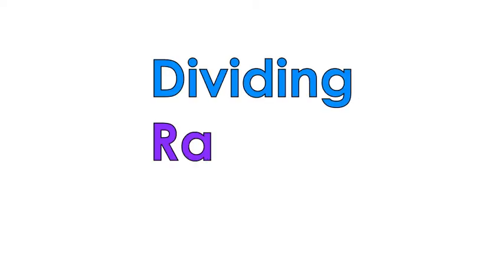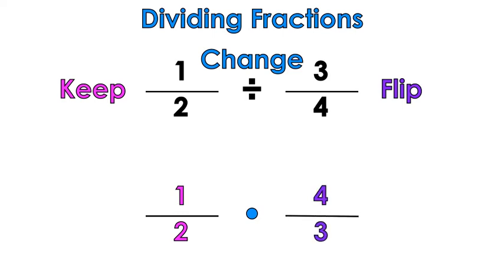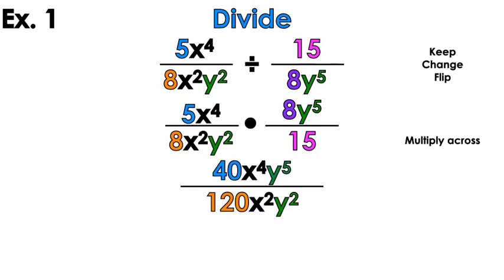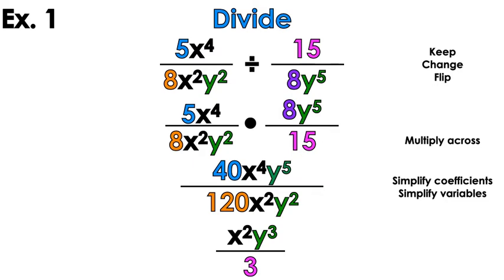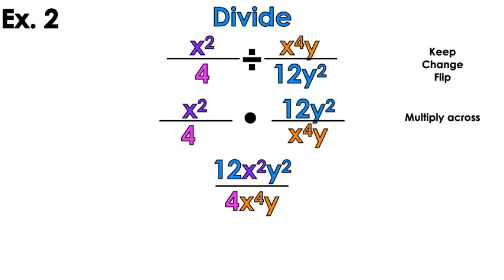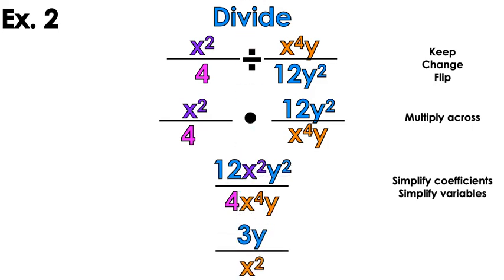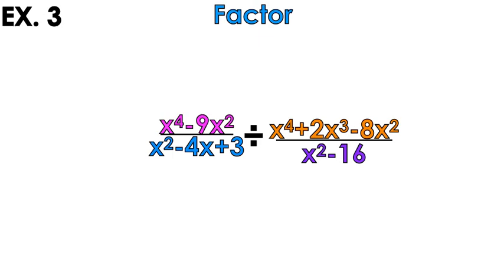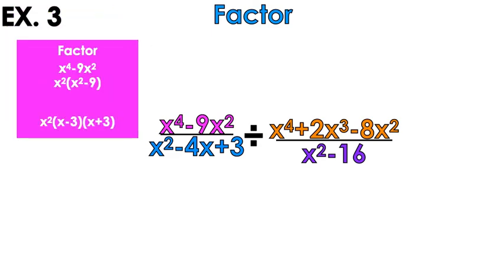Dividing Rational Expressions